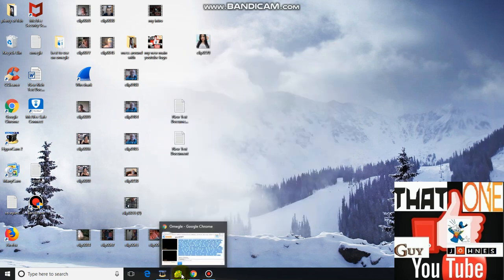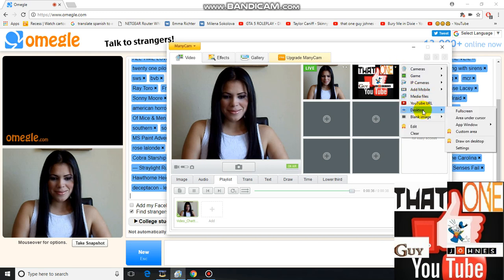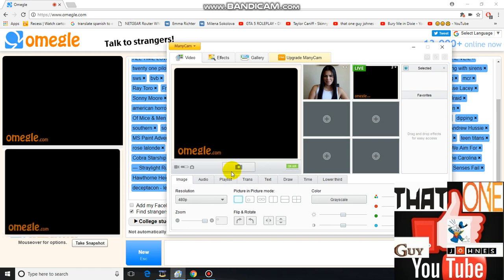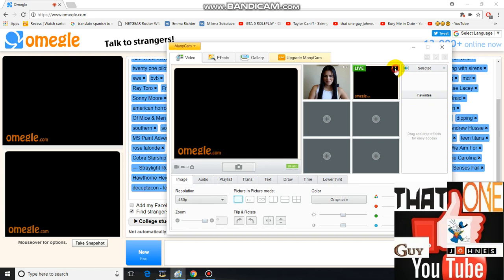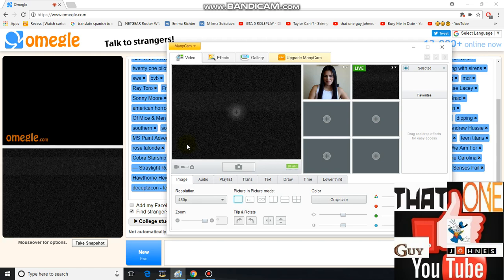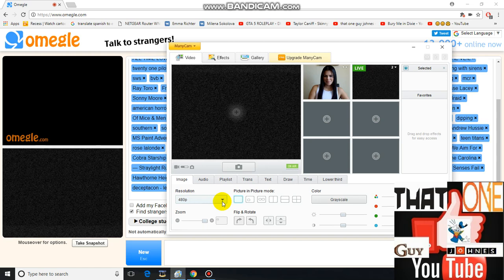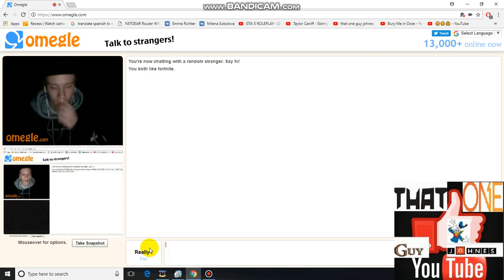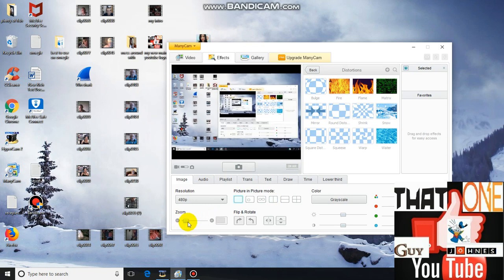How To Get A Custom Desktop Area using manycam 4.1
still  trying this cam out
thank you to all my subs  and   people  for supporting me